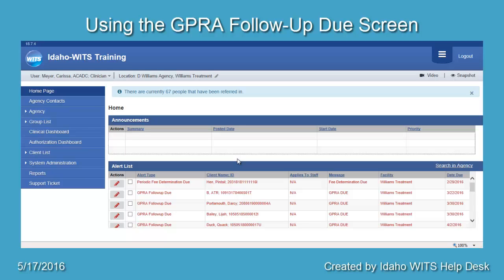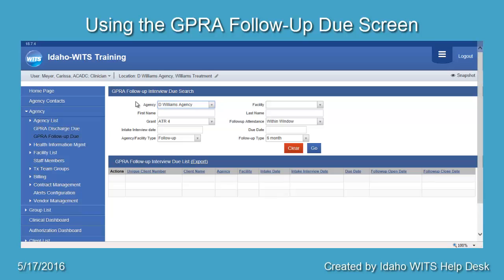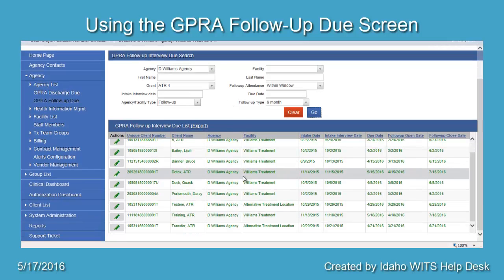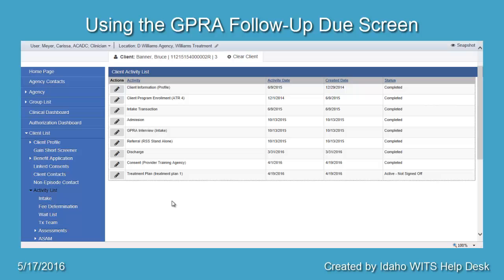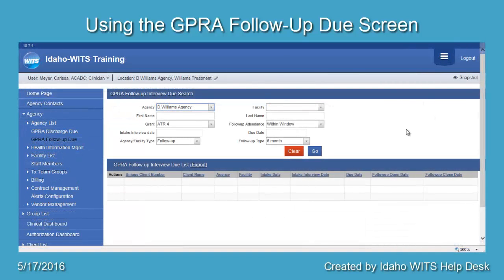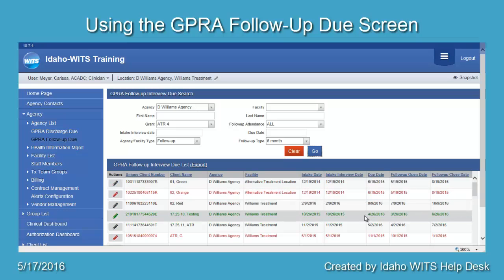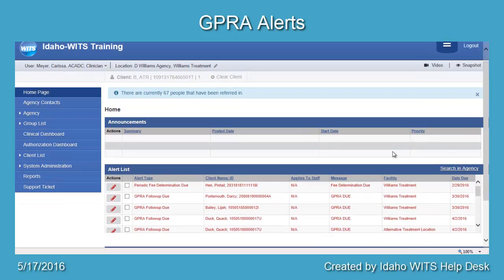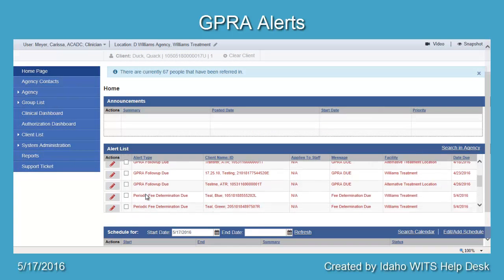gpra followup due